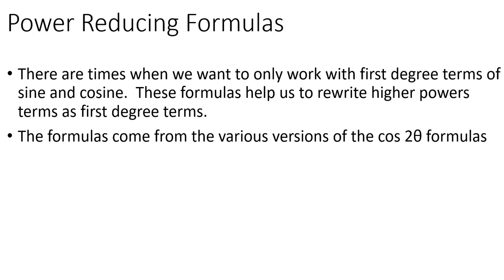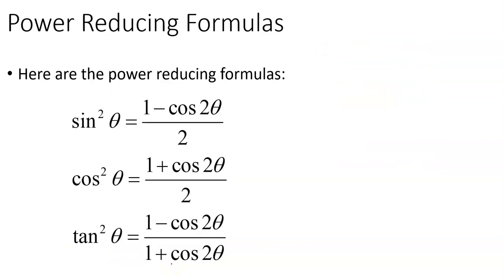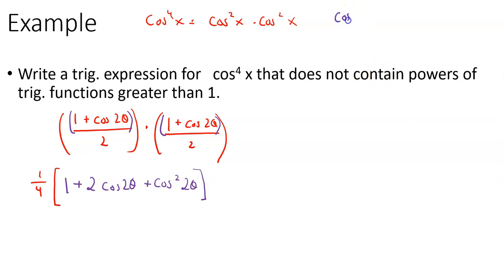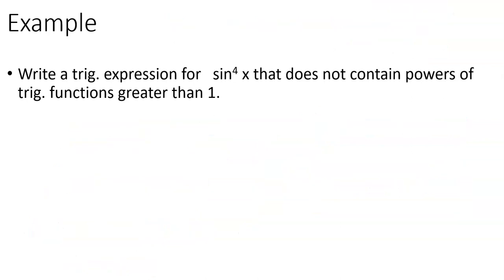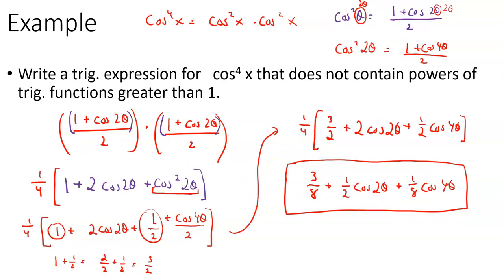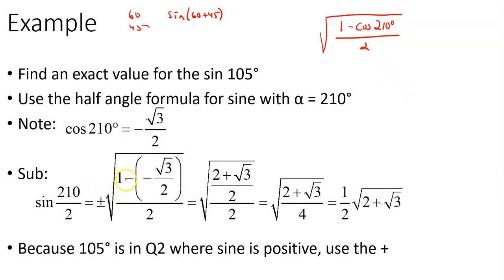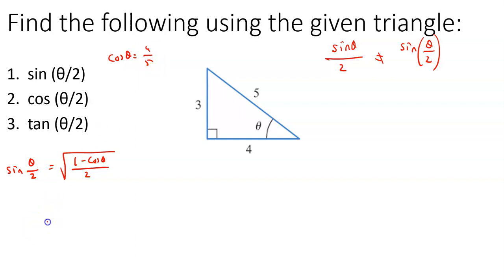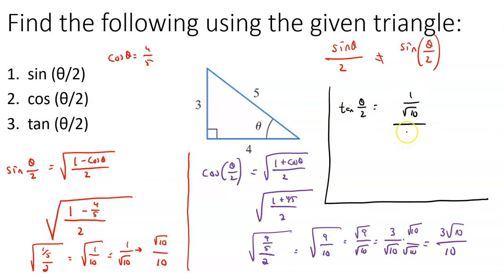Section 5.3 (Part 2): Power Reduction & Half Angle Formulas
Precalculus II at RVCC